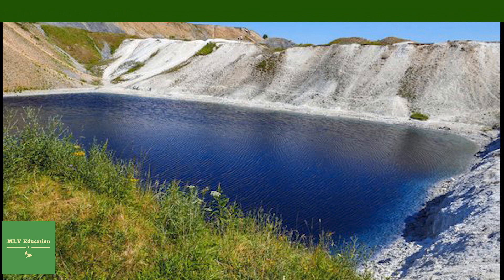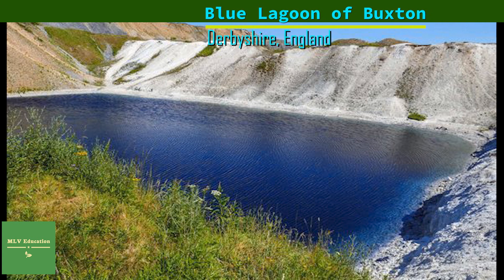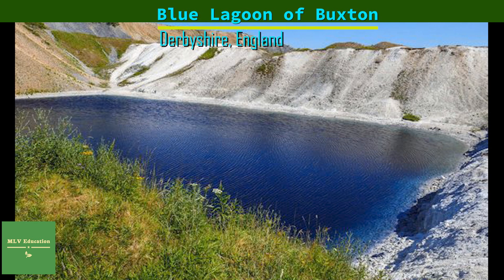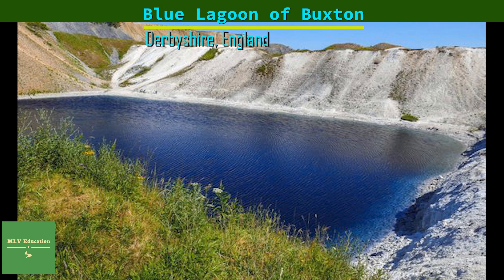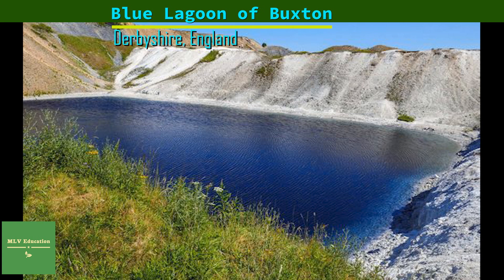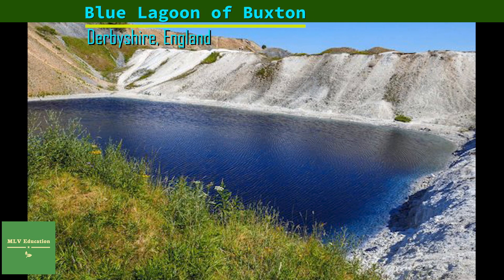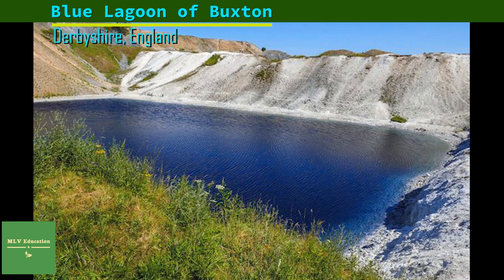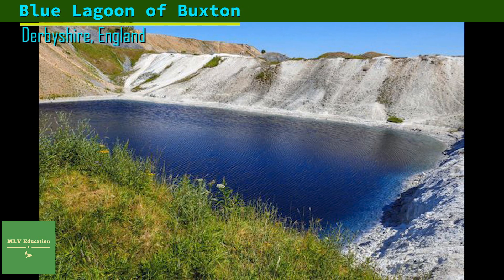Blue Lagoon of Buxton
THIS BEAUTIFULLY DECEIVING "LAGOON" IS ACTUALLY A TOXIC SOUP FILLED WITH CARS, CARCASSES, AND TRASH...OF COURSE THIS DOESN'T STOP PEOPLE GOING FOR A DIP. SO THE TOWN DYED IT BLACK.
FORMER QUARRIES OFTEN FLOOD, FORMING swimming holes perfect for dangerous leaps off of cliffs, and horsing around with friends. Unfortunately they can also have some nasty residues left over from their industrial days.
In the case of the blue lagoon, calcium oxide, used as part of the quarrying process has left the lagoon with a pH of 11.3, compared to ammonia’s pH of 11.5 and bleach’s pH of 12.6. If that is not enough, the site has been used as a dumping ground. Signs leading up to the lagoon read:
“Warning! Polluted water. Lagoon known to contain: Car Wrecks, Dead Animals, Excrement, Rubbish” and “Warning! Do not enter water, due to high pH levels. This can cause: Skin and eye irritations, Stomach Problems, Fungal infections such as thrush” and “Think! would you swim in ammonia or bleach?”